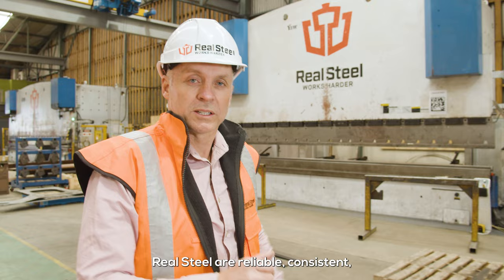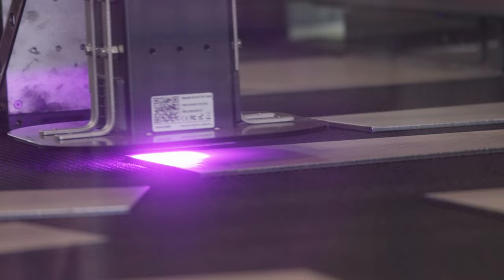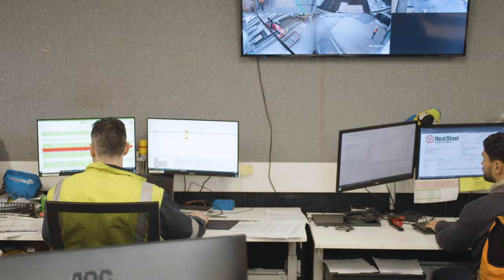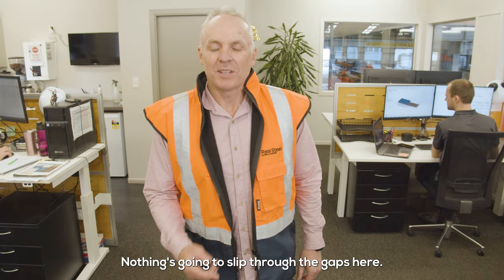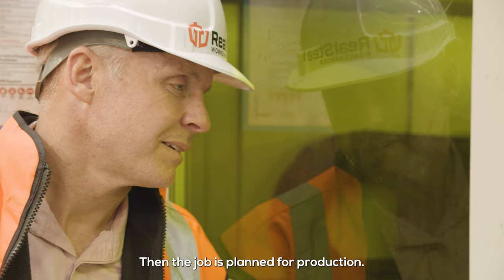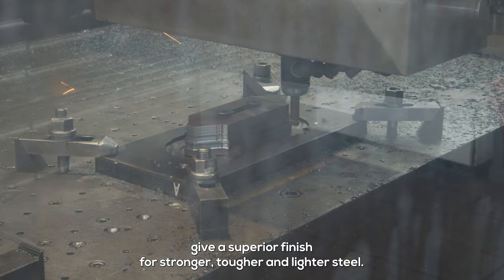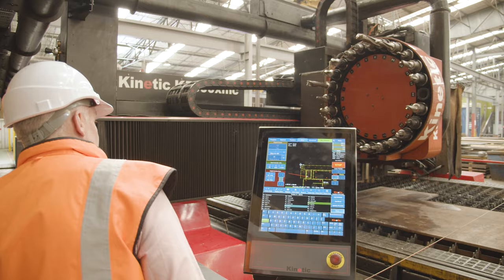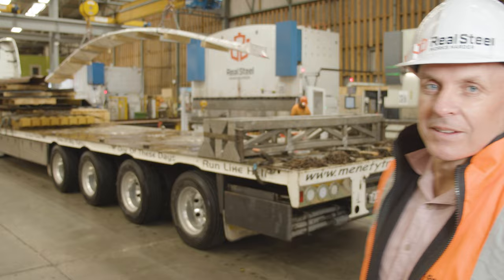Real Steel Ltd - Christian Cullen, the game plan.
Check out Christian Cullen stepping through the game plan at Real Steel!

Real Steel specialises in supplying and processing the world's best steels with the world's best design & manufacturing processes to deliver impeccable parts for manufacturing.

Our family-owned business started in 2002 with roots in the quarrying industry. We intimately understand working environments and know exactly what it takes to thrive in them.